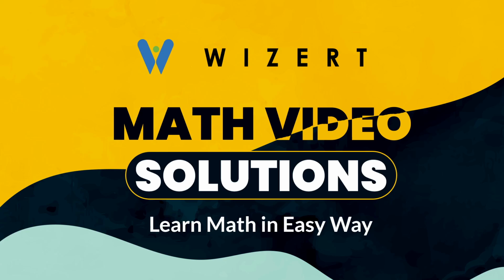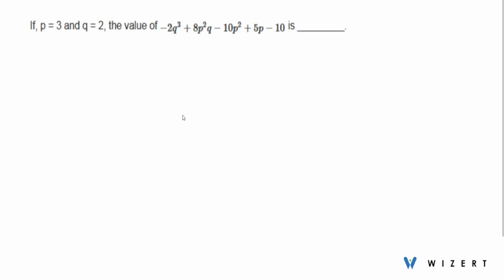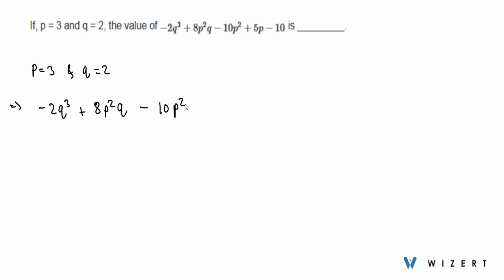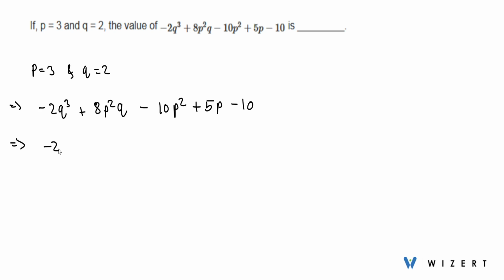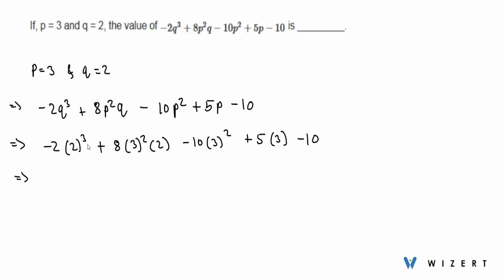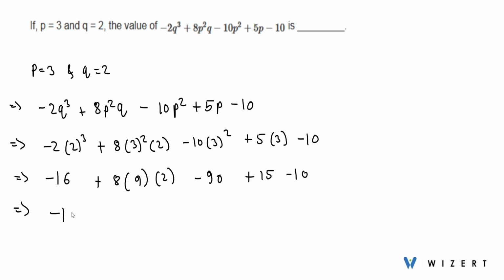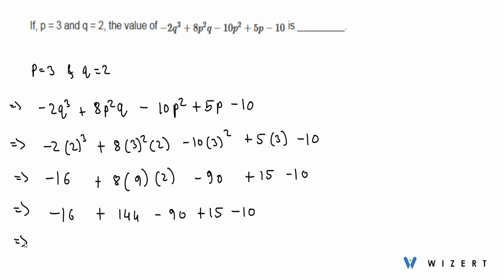Mathematics Algebra questions for Grade 6 with answers - Set 1614597288